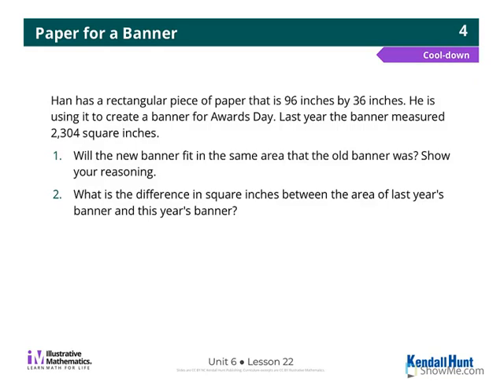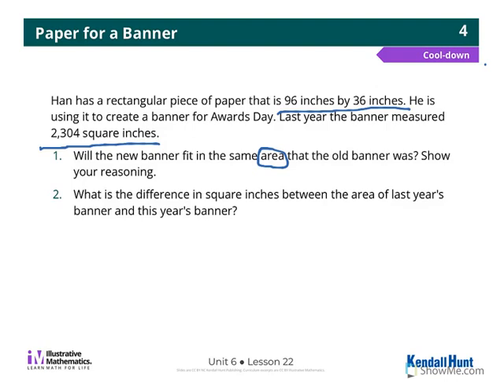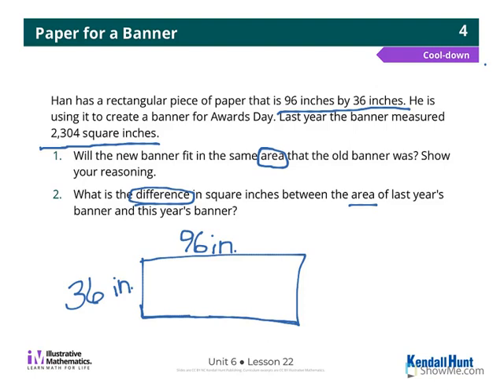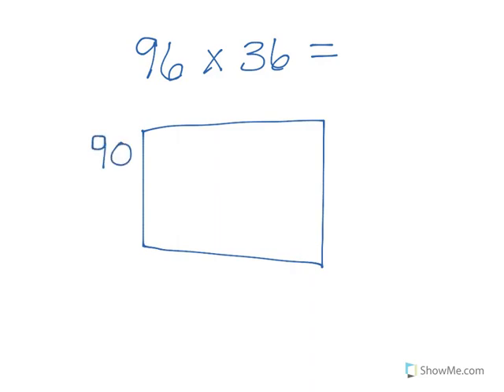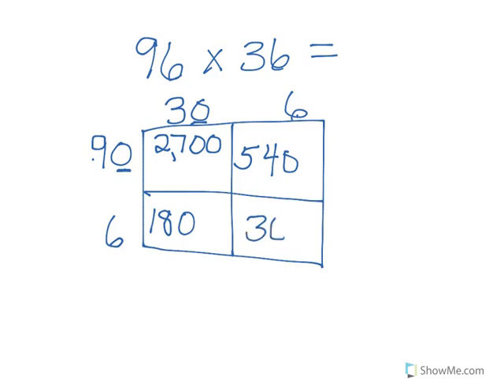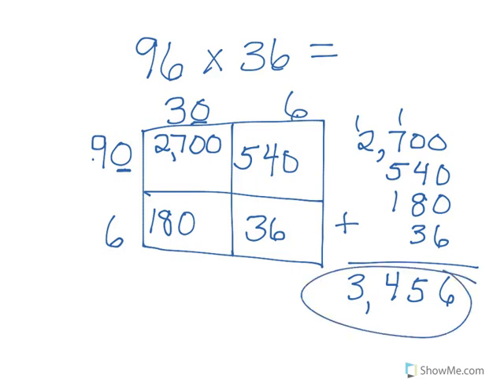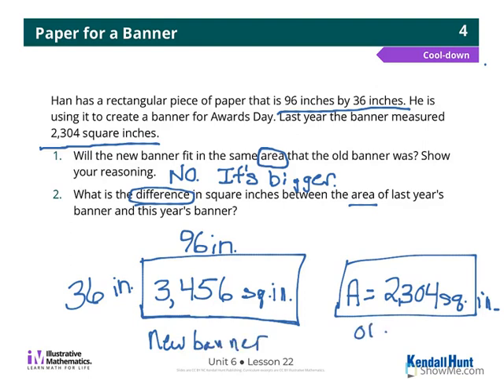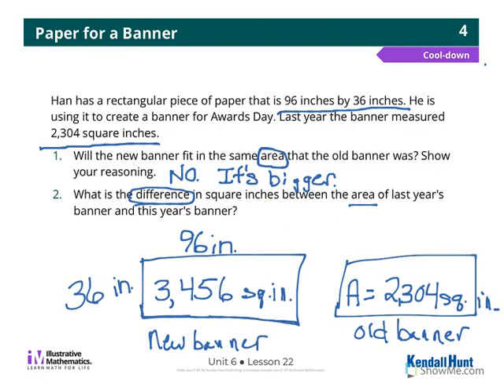Illustrative Math Unit 6 Grade 4 Lesson 22 cool down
Illustrative MAth